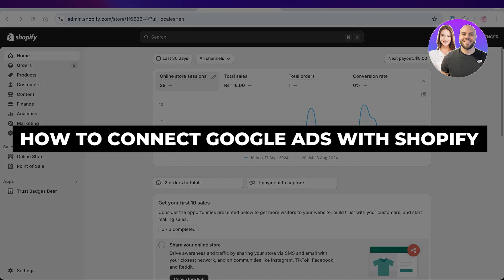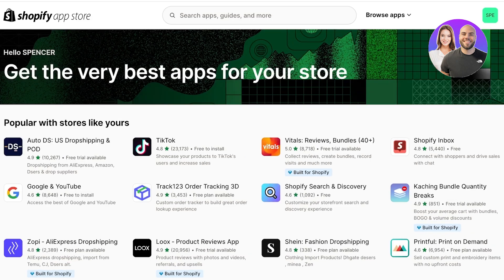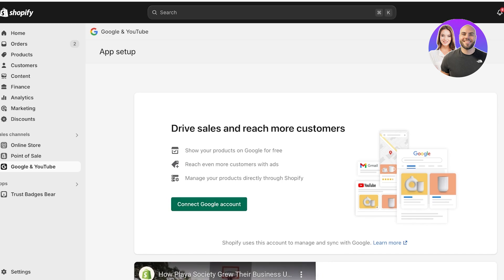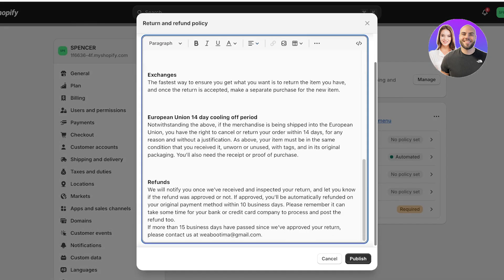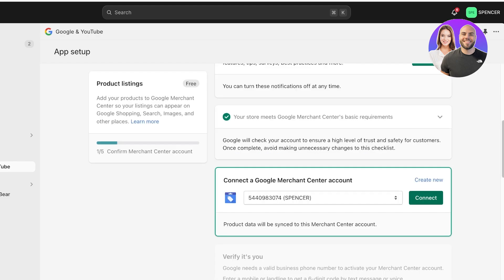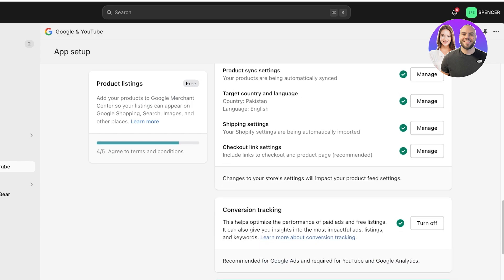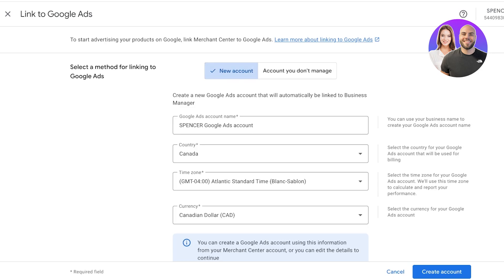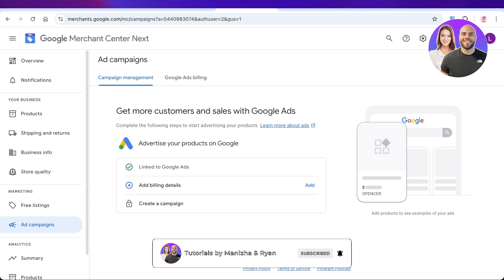How To Connect Google Ads With Shopify (Step-by-Step)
In this video, we show you how to connect Google Ads with Shopify. This tutorial will cover everything you need to know and help you get started with this software.